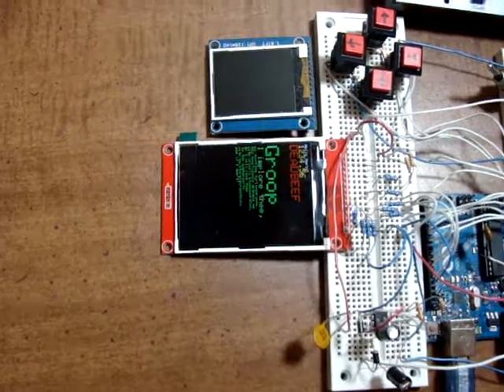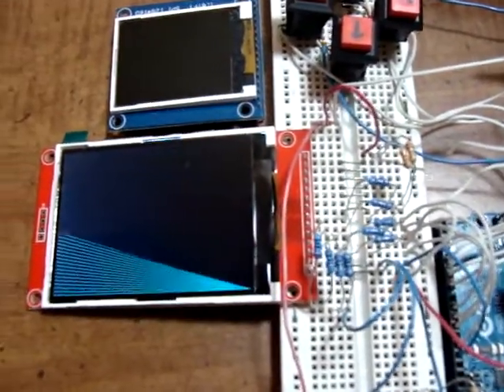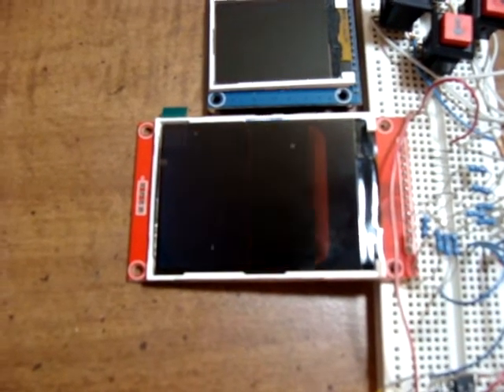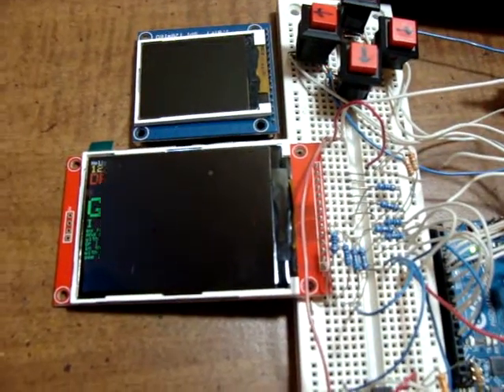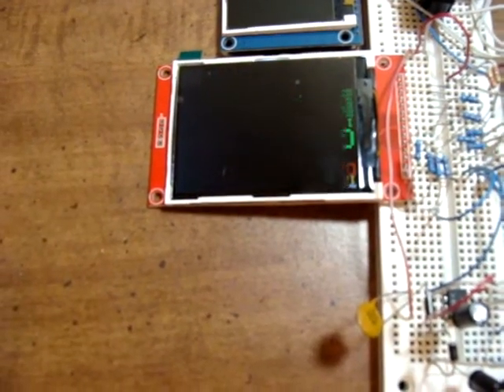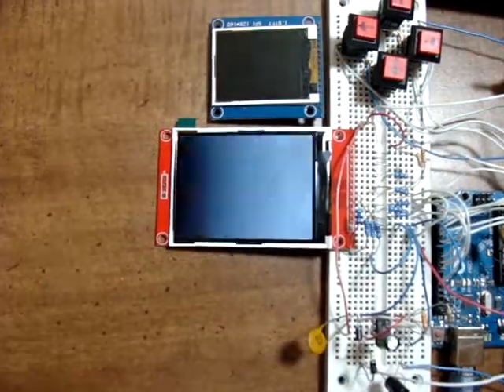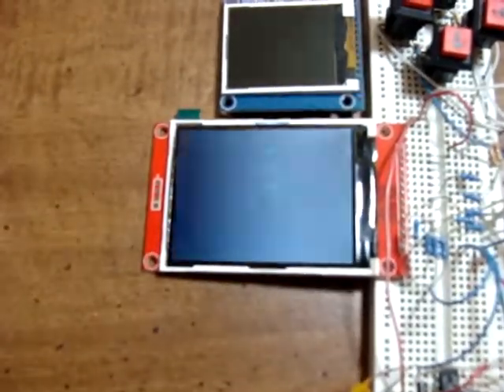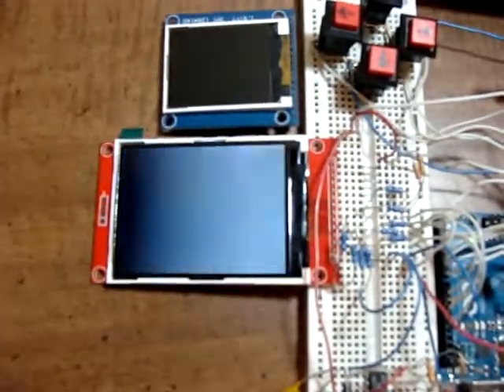2.2/2.4/2.8 inch SPI TFT LCD ILI9341 with Arduino Uno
Interfacing a 2.8 inch SPI TFT LCD ILI9341 with the arduino Uno and 8 x 1K ohm resistors.